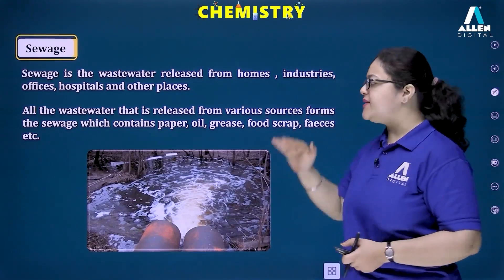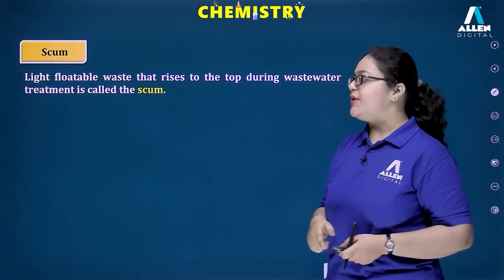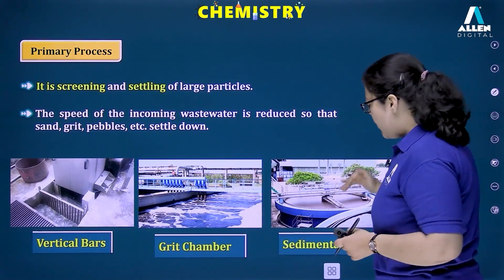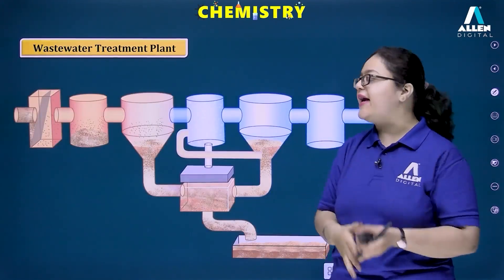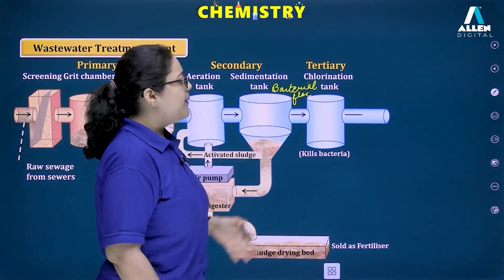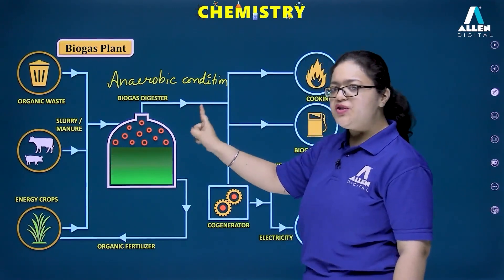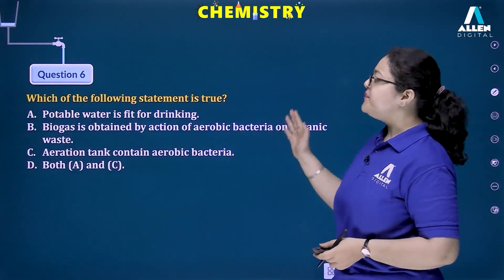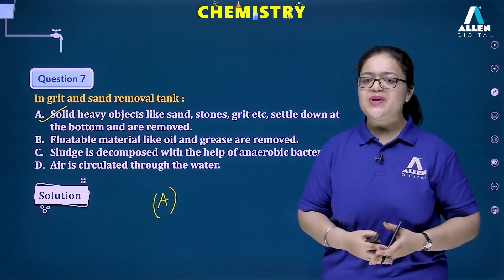Waste Water Story | Sewage Wastewater Treatment Plant, Alternative Arrangements of Sewage Disposal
👉 In this video, we will learn about the topic of sewage, wastewater treatment plants, and alternative arrangements for sewage disposal, and explore questions related to these areas. Let's begin our exploration of this crucial aspect of environmental chemistry.